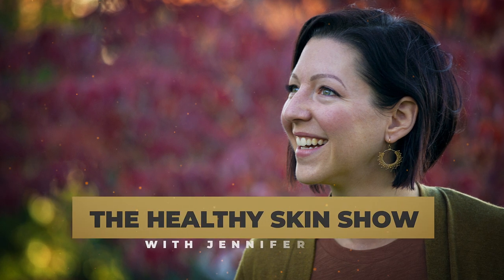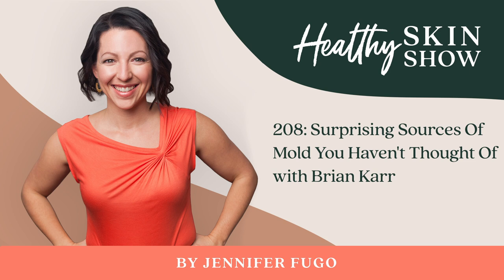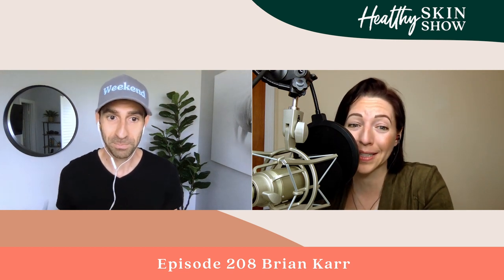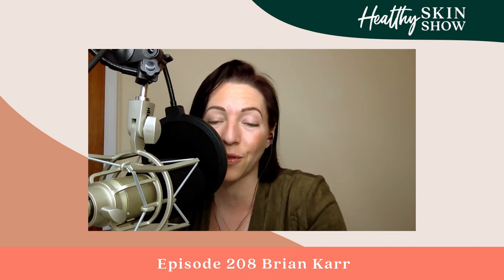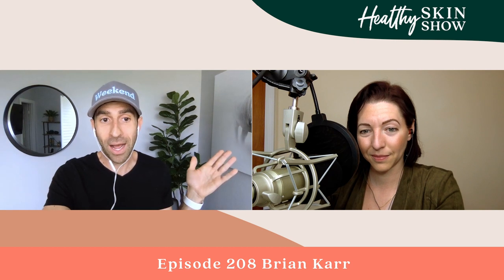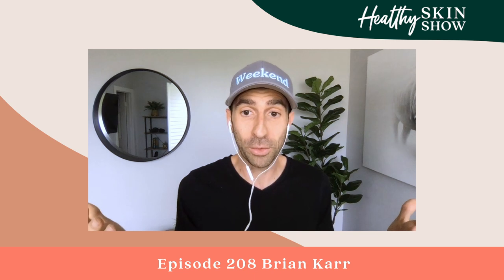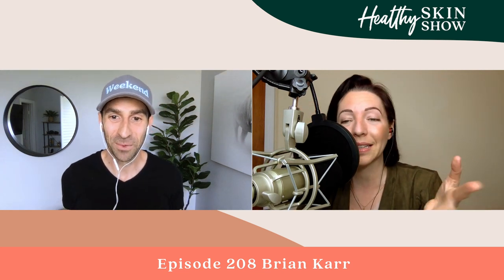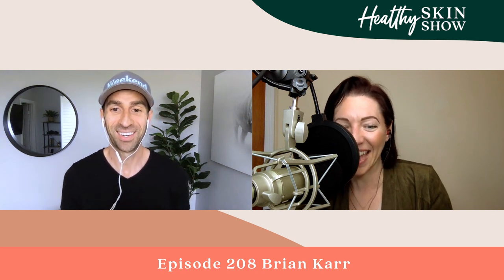SURPRISING Sources Of MOLD | Brian Karr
Mold and mycotoxins can have a huge impact on your health if left unchecked. You may know of the common sources of mold (like damp basements), but mold can also be found in really unexpected places!

My guest today is Brian Karr, a second generation indoor environmental consultant who specializes in working with hypersensitive individuals with complex medical conditions.

He helps them to understand if mold, mycotoxins, or other indoor pathogens exist in their homes (which may be contributing to their health conditions), and how to remedy those issues.

Brian has become a go-to mold and biotoxin resource for many medical practitioners across the country, and has helped over 3,000 hypersensitive individuals nationwide to create healthier living environments that have allowed their doctors to help them get better.

Join us as we discuss some sources of mold that may surprise you!

SHOW NOTES:
• Why are some people affected by mold, while others aren't?
• How do you know if you have mold in your home?
• Can mold grow on stone and concrete?
• Does Brian use ERMI testing?
• Considerations for household appliances that use water (e.g. dishwashers and washing machines)
• How do you get rid of mold?

• Healthy Skin Show ep. 134- Dealing with Mold & Opening Detox Pathways w/ Toréa Rodriguez, FDN-P
• Healthy Skin Show ep. 164- Mold Illness vs. Mold Allergy w/ Dr. Kasey Holland
• Healthy Skin Show ep. 166- Mold + Histamine Connection w/ Dr. Jill Crista